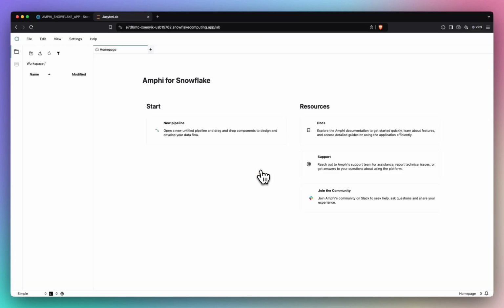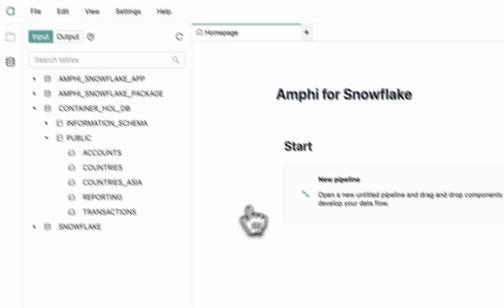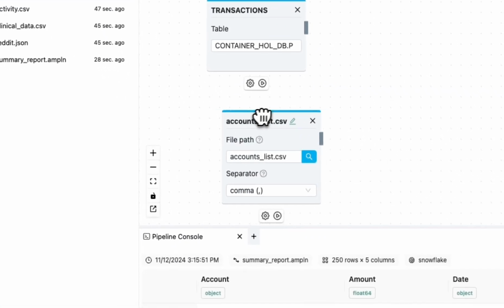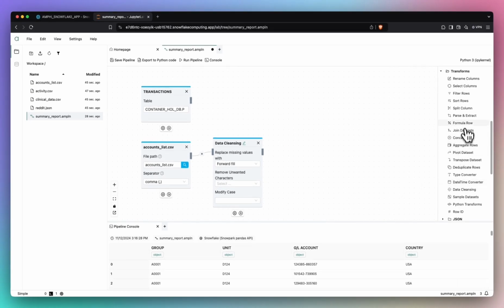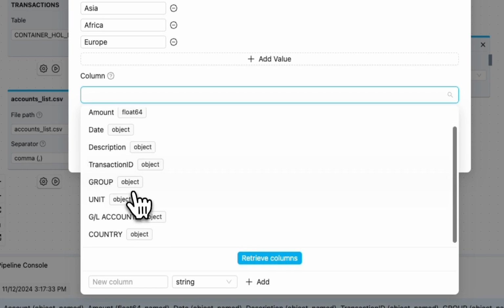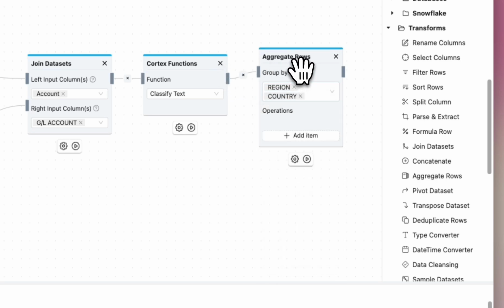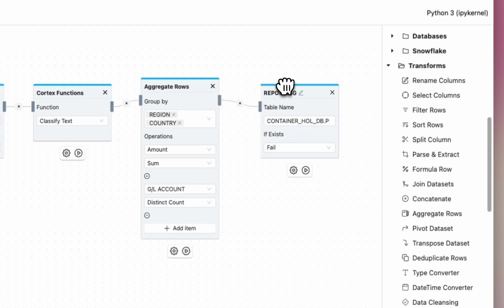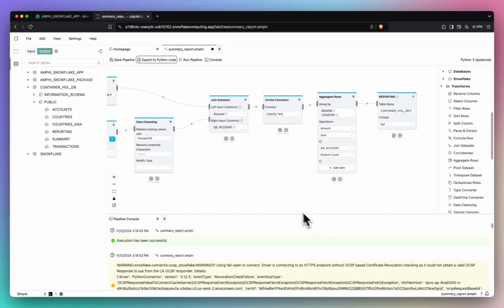Amphi for Snowflake - No-Code Data Transformation and Preparation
Amphi for Snowflake is a data transformation and preparation tool that can be deployed in your Snowflake environment. It leverages Snowflake Container Services and Snowpark pandas. Visit amphi.ai.